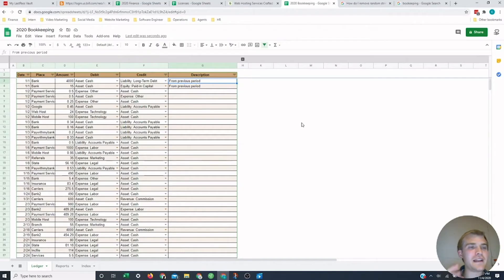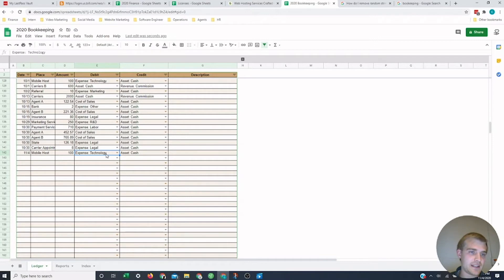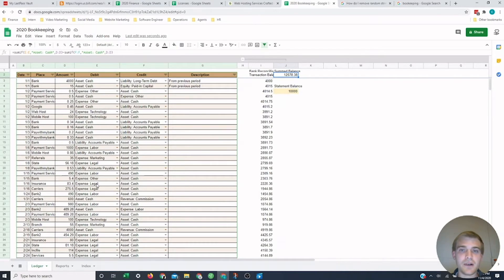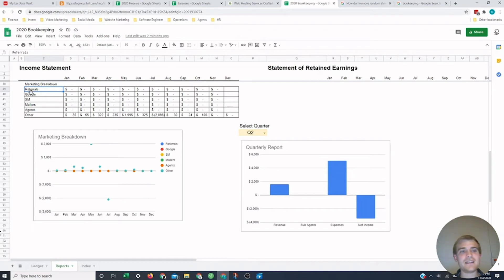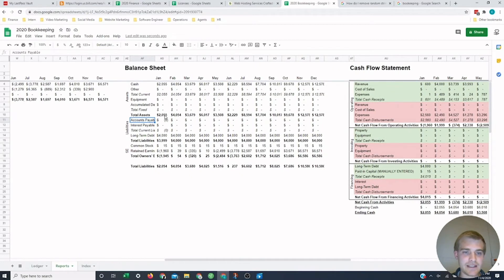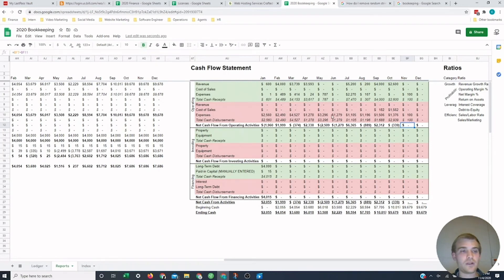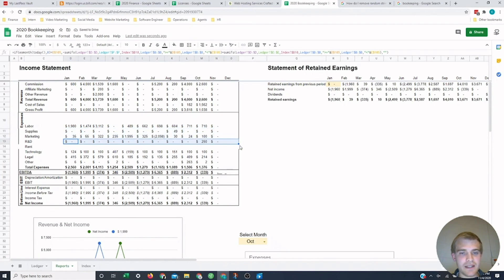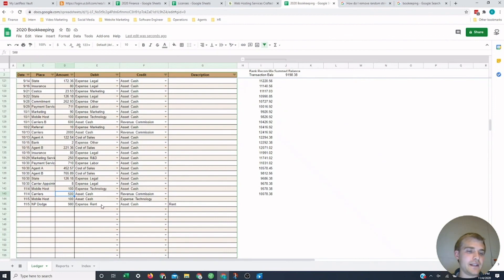Simple Bookkeeping / Small Business Accounting Google Sheet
This google sheet will help you manage your business finances (bookkeeping) with simple business accounting principles. This spreadsheet is very simple and can be used by anyone freely

Chapters:
0:00 - INTRO
0:35 - LEDGER / INPUTS
03:31 - BANK RECONCILIATION
05:57 - INCOME STATEMENT
07:59 - CHART INPUTS
09:06 - RETAINED EARNINGS, BALANCE SHEET & CASH FLOW STATEMENTS
12:20 - EDITING SELECTIONS AND REPORTS
16:33 - OUTRO

There are 2 main parts to getting this spreadsheet running:

First, follow the link and make a copy of the spreadsheet to your own google drive. Then, you will be able to edit it.

Second, make sure you have the accounts you want on the index tab. Then, make sure the financial statements tab has those accounts you changed on the index tab. The other main thing to look at it is the year and other starting balances. The video is a tutorial for this and you will learn how to do all of this by watching and following along.

This way of bookkeeping is the double entry method for making journal entries. However, I simplified it so you only have to make one entry for each transaction. You will notice this on the ledger tab where you make inputs each line represents one entry where you will enter both expenses and income.

If you only deal with cash, your bookkeeping will be simpler as cash will be in every entry. If you are receiving cash, cash goes in the debit column and the account where you received it from goes in the credit column. If you are exchanging cash for something else (getting rid of cash) then you put cash in the credit column and your expense (or other account that took the cash) in the debit column.

If you have one main business bank account it will be easy to do bank reconciliations with this spreadsheet. There is a grouping of columns to the right of the ledger you can open and close when performing this task. Each entry will show the bank’s balance to the right. If the bottom entry doesn’t match your current bank balance make sure that all entries are in. If it is still incorrect, you will need to go through each entry to make sure they are correct. I do this once a month and bold the last correct one I checked so I don’t have to go all the way back to the beginning of the year.

This spreadsheet has all the main financial statements: Income Statement, Retained Earnings Statement, Balance Sheet and Cash Flow Statement. I also have charts you can use based on the income statement including breaking down expenses and quarterly metrics.

This google spreadsheet can be used simply and can be modified for more advanced use if needed. Learning a little more about debits and credits will help you manage your business finances better.

For more information and resources from The Budget Guide visit our